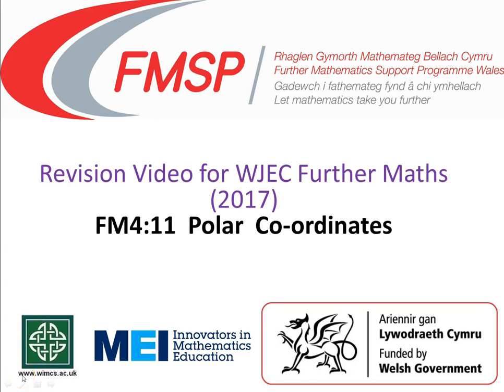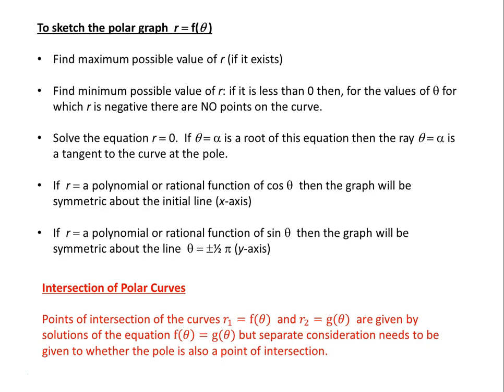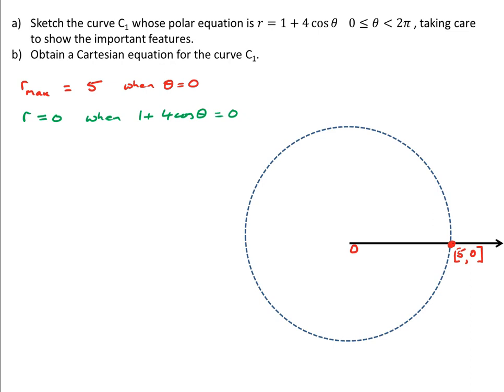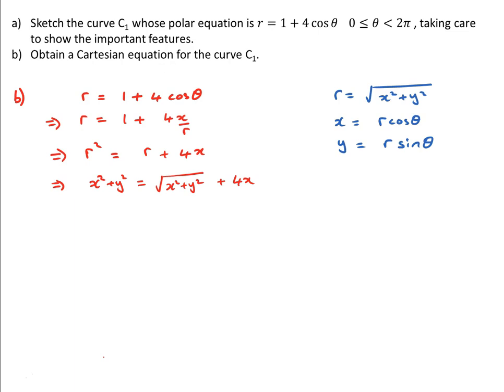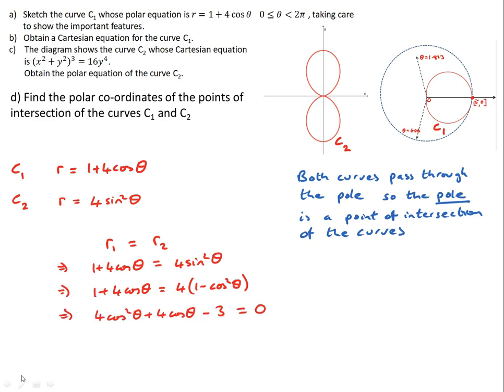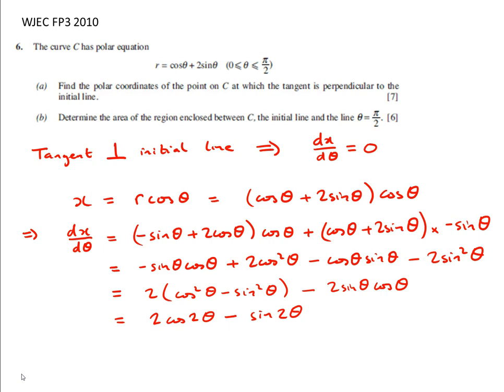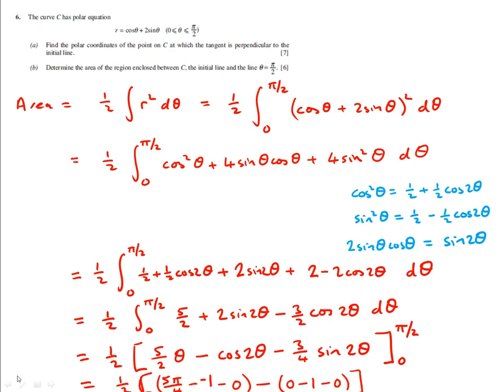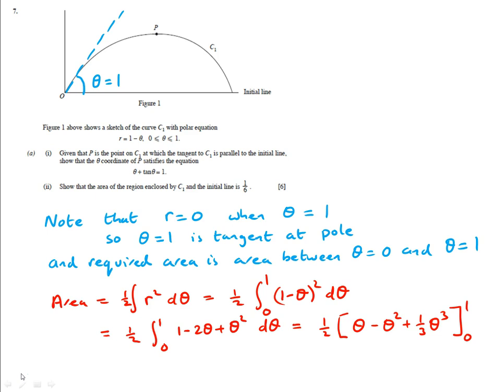4 11 Polar Co ordinates